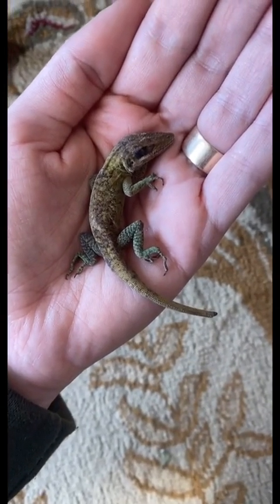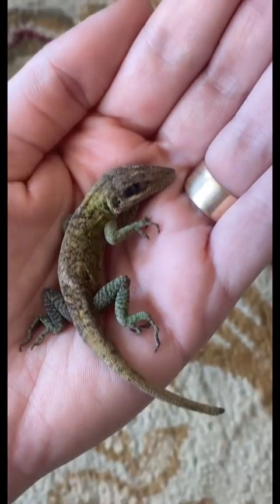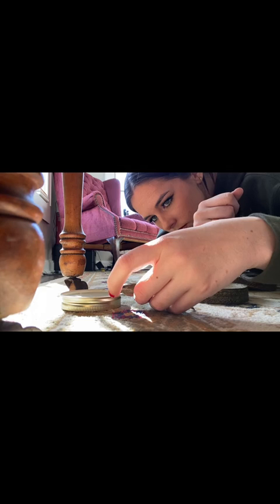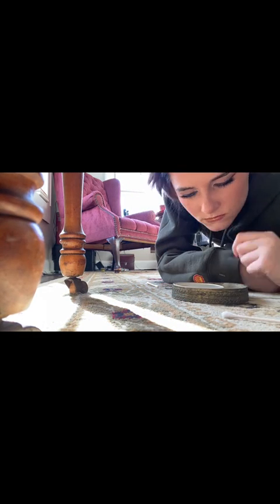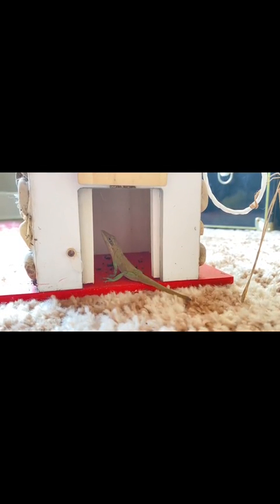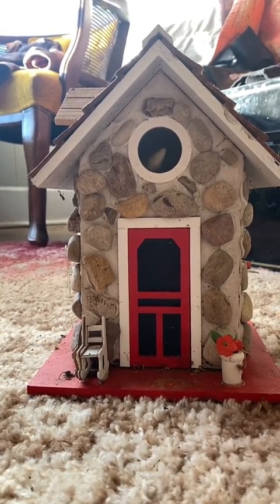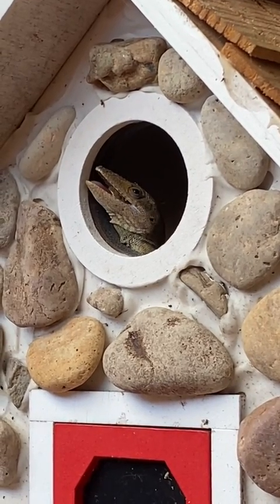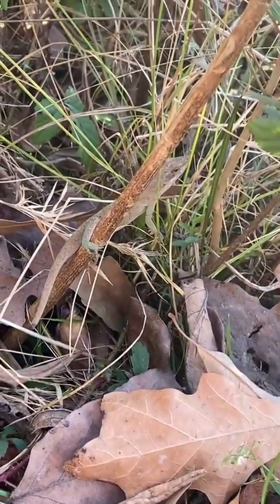Woman rescues a lizard from a cat and nurses it back to health, then releases it!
BVIRAL: New Clips Every Day!

ABOUT US:
BVIRAL is the global leader in viral entertainment. Our exclusively licensed and original videos regularly spread across the internet and are the topic of conversations around the globe. BVIRAL is focused on providing our subscribers with short-form video content that is sure to keep you entertained. Our content earns over 5-billion views every year across multiple platforms.